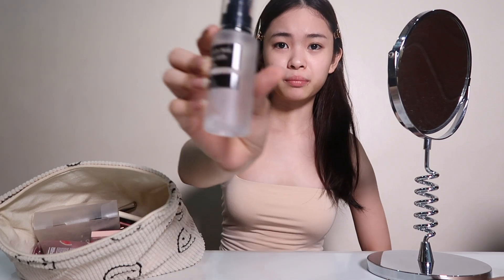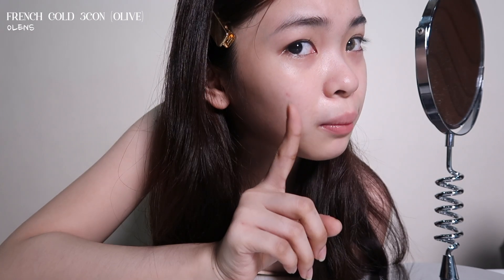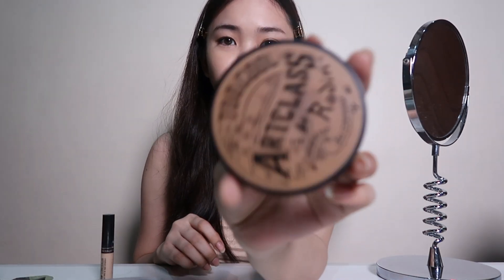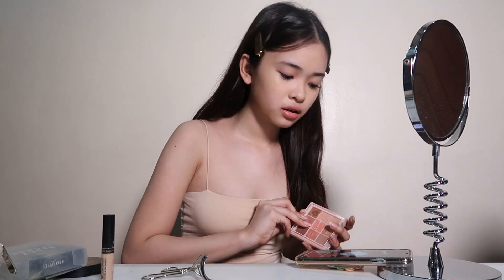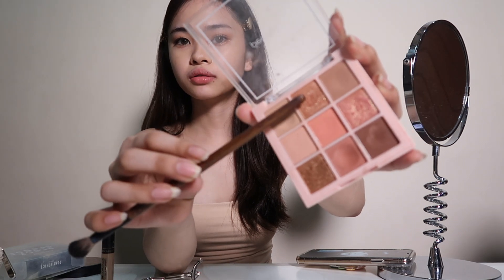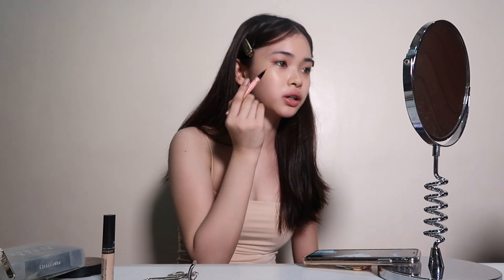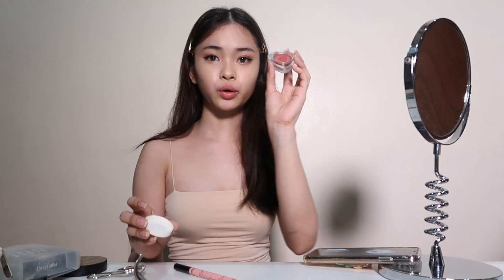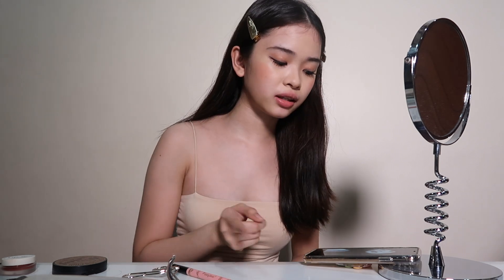💗🖤 BlackPink Jisoo 'Pink Venom' Inspired Makeup Look | Sophia Zionne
Today i decided to recreate BlackPink's Jisoo 'Pink Venom' MakeUp